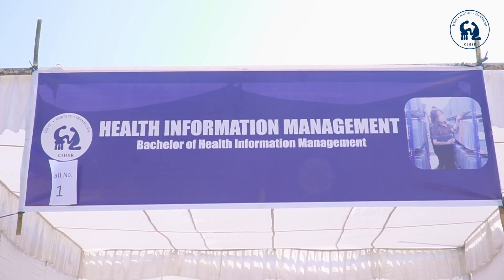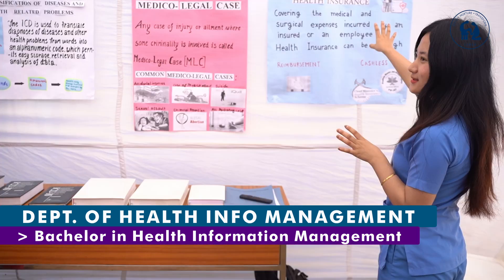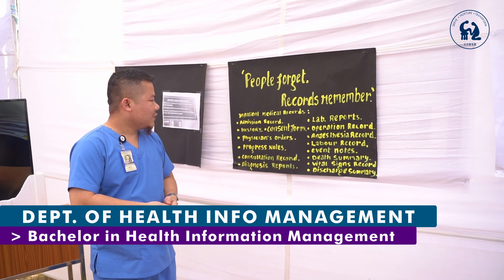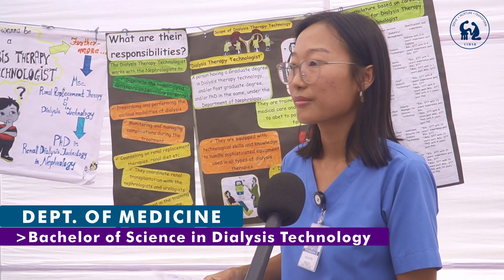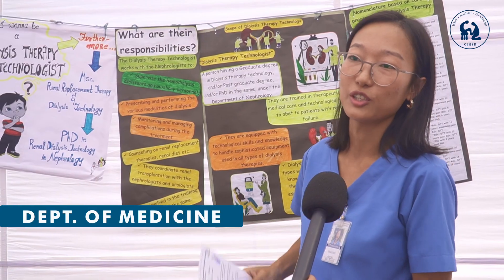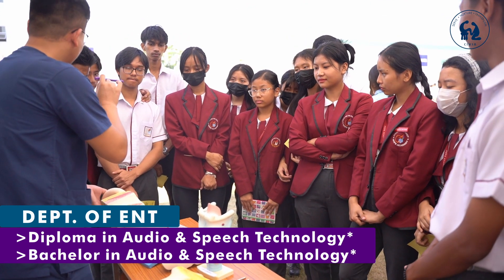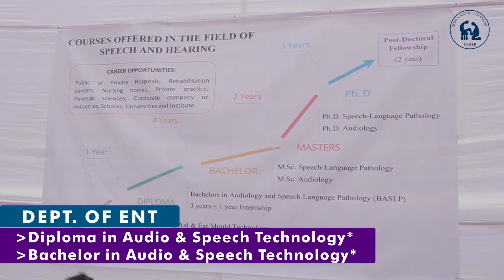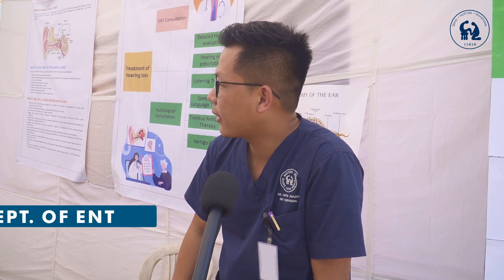Career Guidance Exhibition on Professional courses in Health Sciences at CIHSR Dimapur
This video is on the Awareness Exhibition on professional courses in Health Sciences conducted at CIHSR Dimapur for 10th to 12th standard students on 12th Nov 2022.